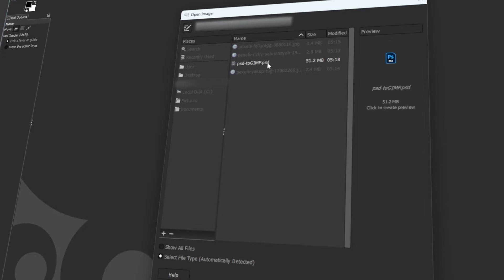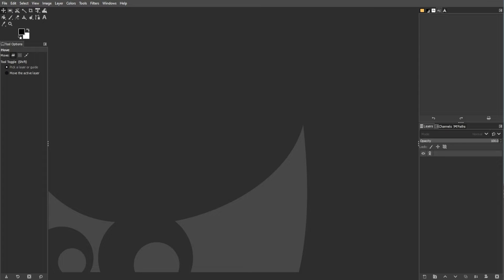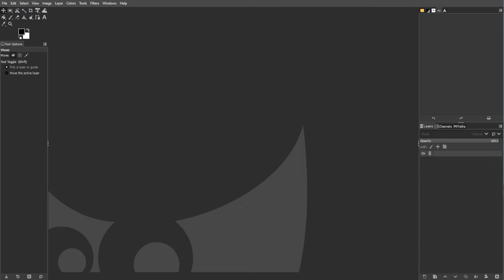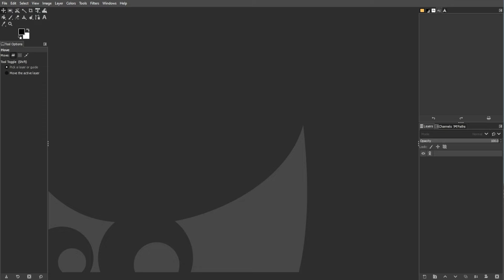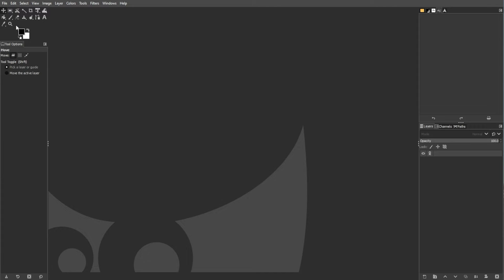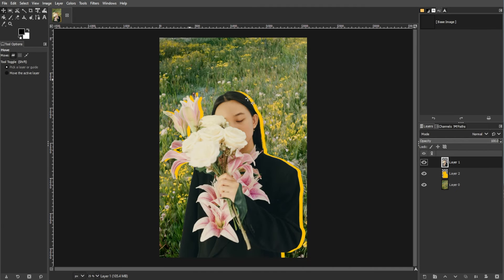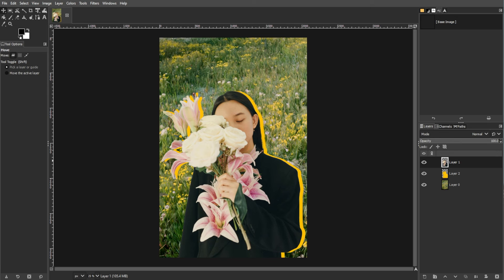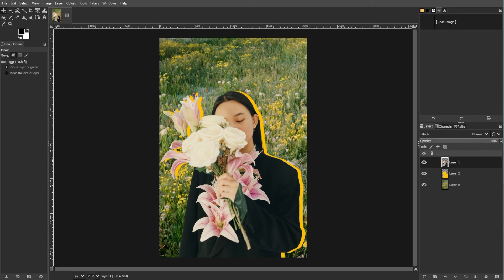How to Open PSD (Photoshop) Files in GIMP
Did you know you can open PSD (Photoshop) files with GIMP? In this tutorial, we'll explain some of the caveats and work-arounds of opening PSD files in Gimp.